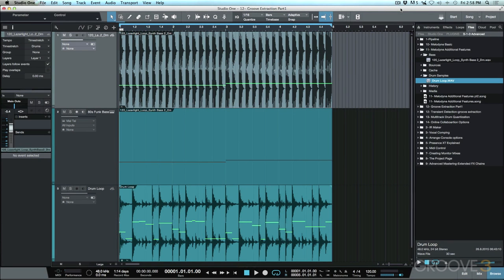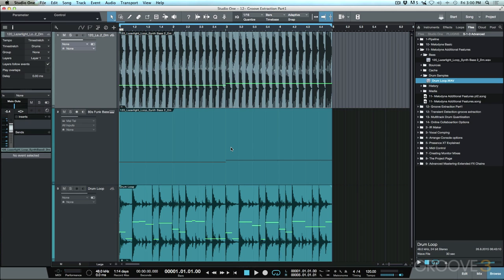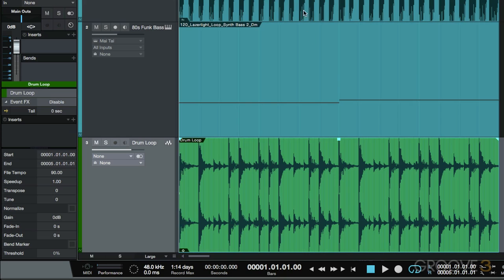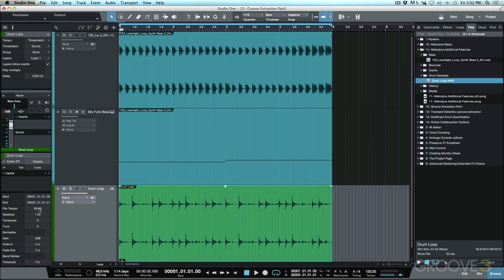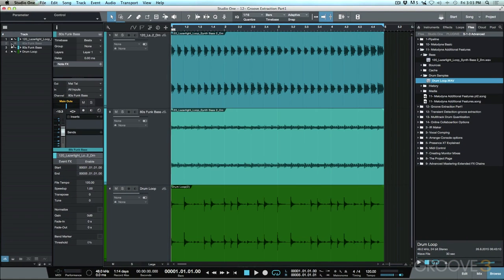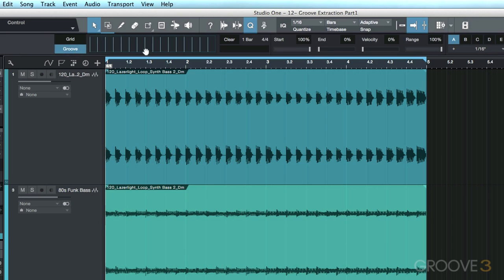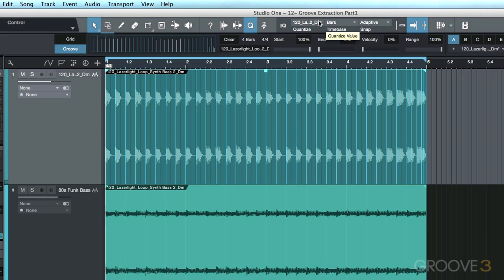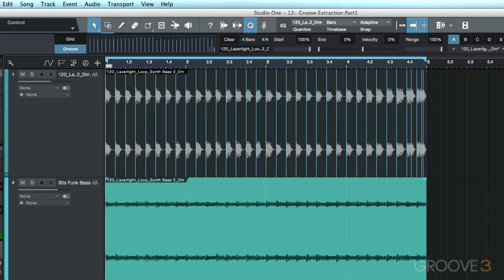Groove Extraction (Studio One 3 Advanced)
Introduction to Groove Extraction - A brief walk through of the Groove clipboard, its basic functions, and how we can use it to lock together different loops.
Video taken from: Studio One 3 Advanced